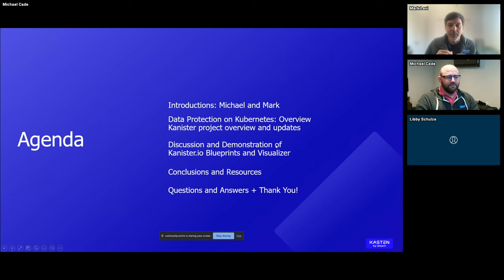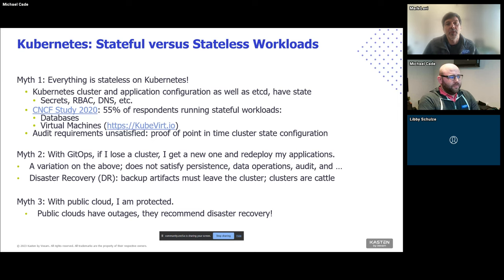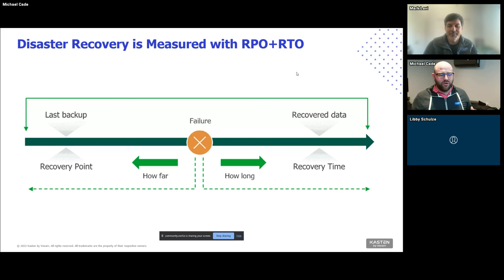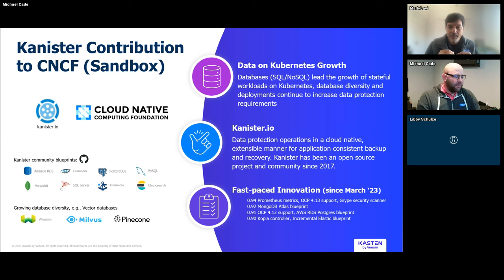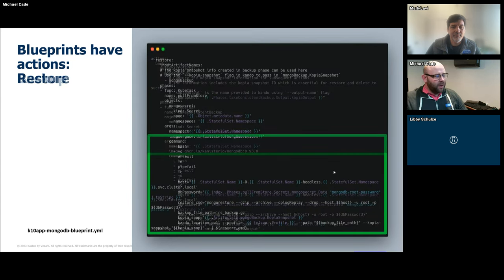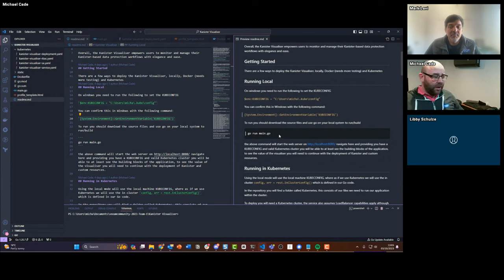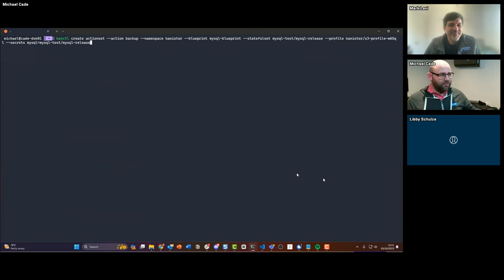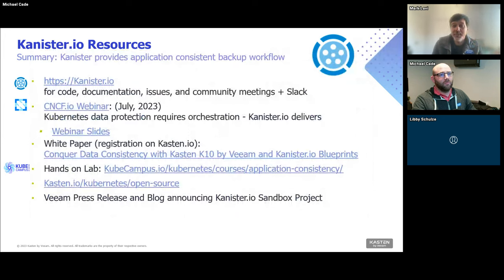Protect your stateful Kubernetes workloads with Kanister